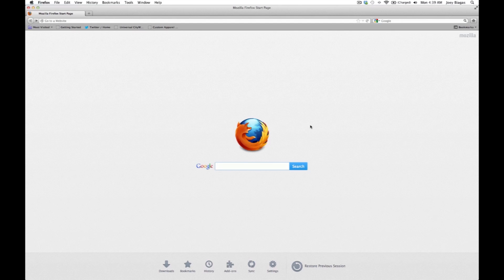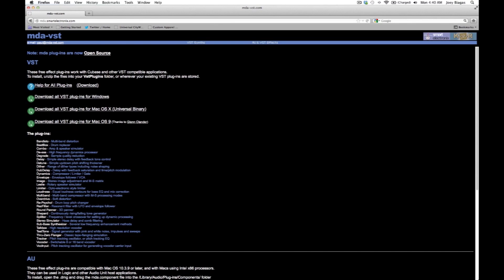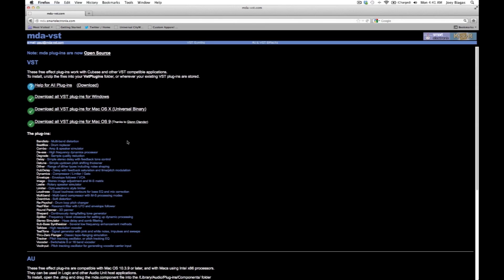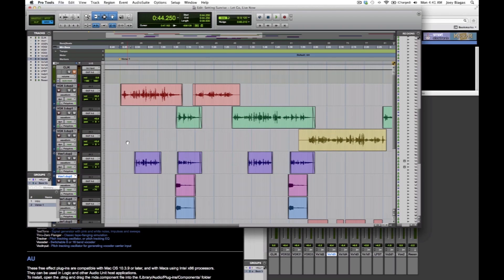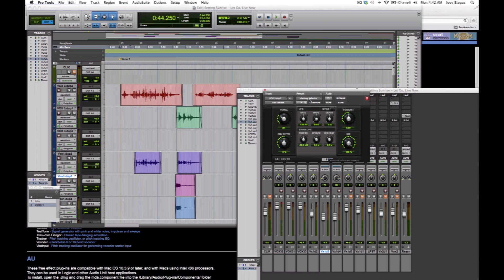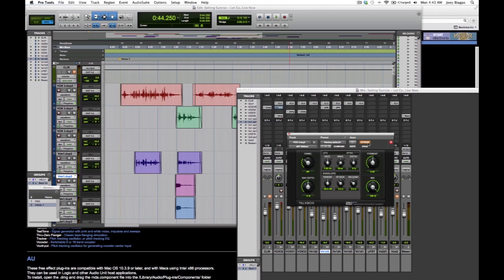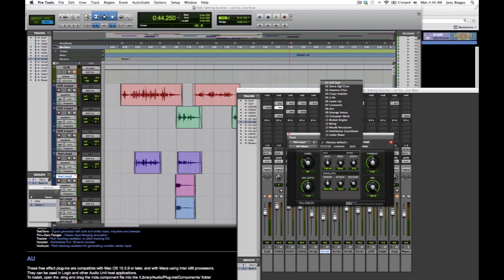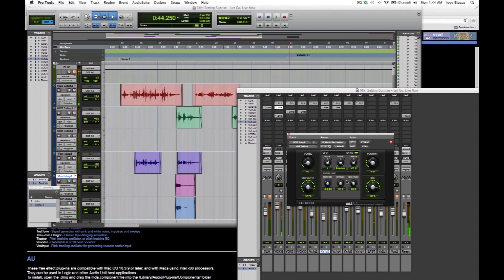How to Get Talkbox Sound VST : Audio Digital Media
Geting Talkbox sound VST is a type of plug-in that gives you a synthetic sounding result. Get Talbox sound VST with help from an audio engineer with a degree in Audio Recording from California State University in this free video clip.

Series Description: You don't need to be a professional to mix audio like one. Get tips on the world of audio digital media and find out how easy some things really are with help from an audio engineer with a degree in Audio Recording from California State University in this free video series.